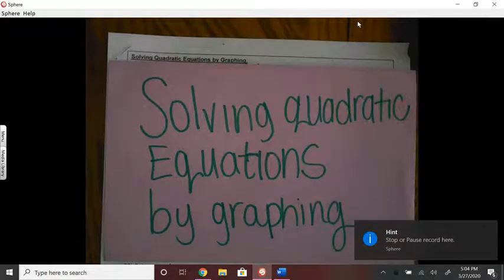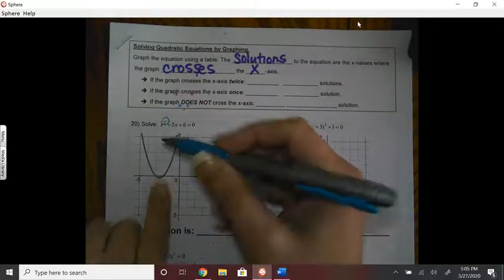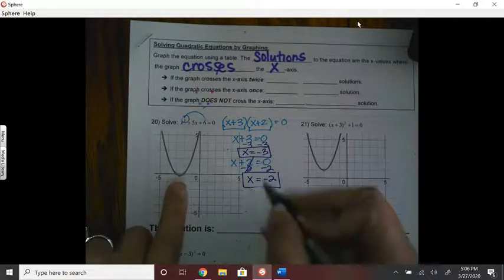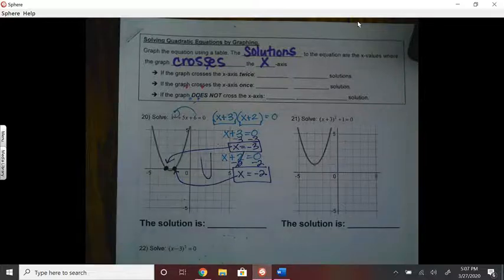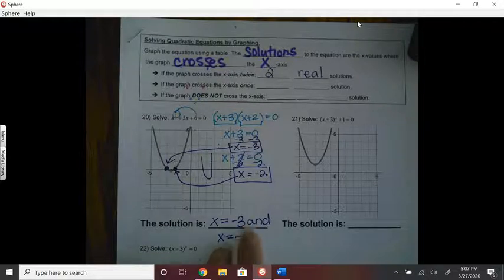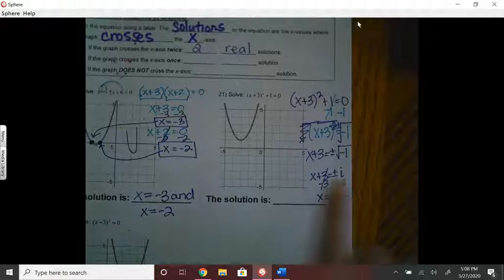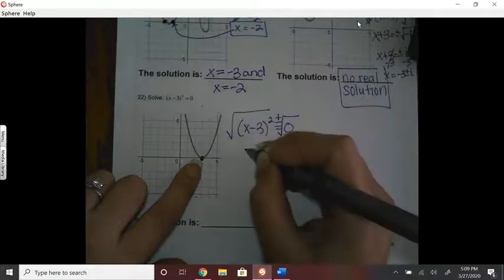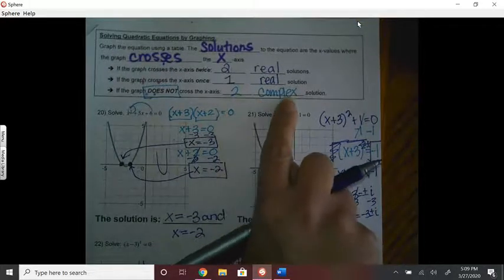9.4 #20 - 22 Video Notes Solving Quadratic Equations by Graphing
This video shows how quadratic equations can be solved using graphing methods.